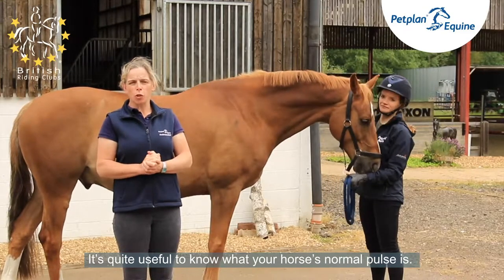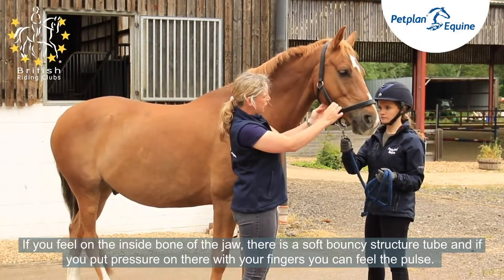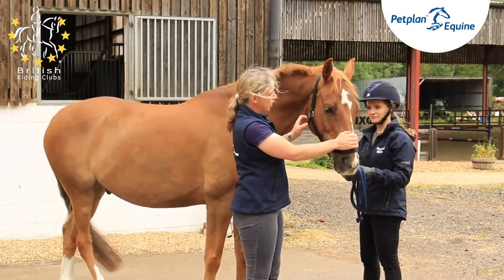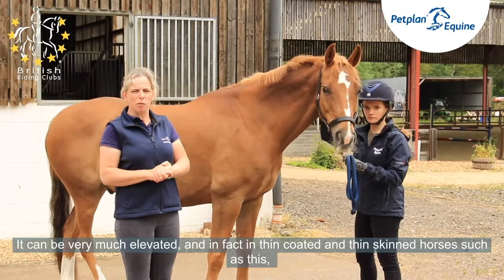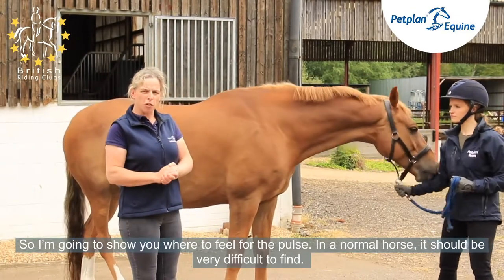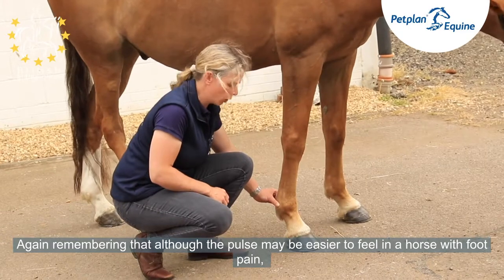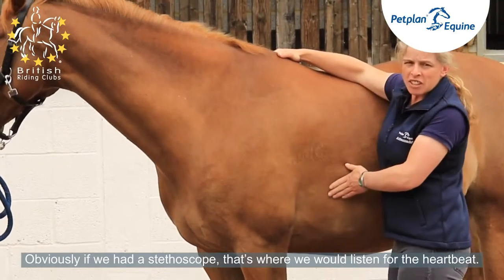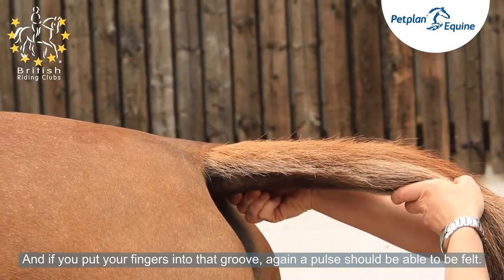Taking Your Horse's Pulse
The fifth video in our series 'Getting your Horse Competition Ready,' with Petplan Equine Ambassador Juliette Edmonds BVSc, MRCVS - Taking Your Horse's Pulse.

You will find the full Petplan Equine article in the latest copy of Rider magazine p31-33.